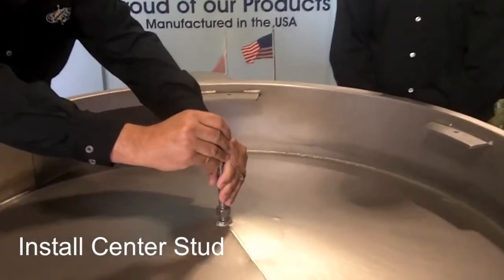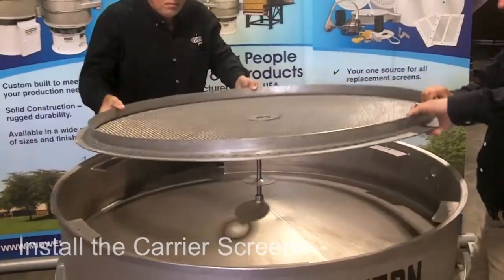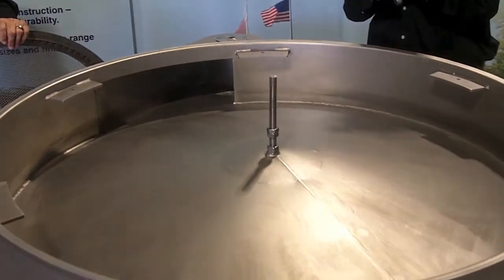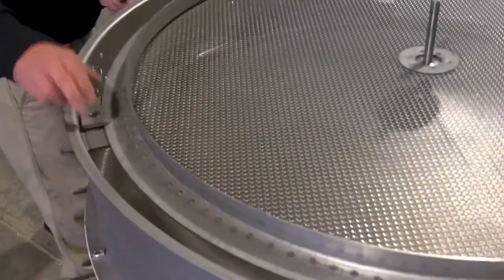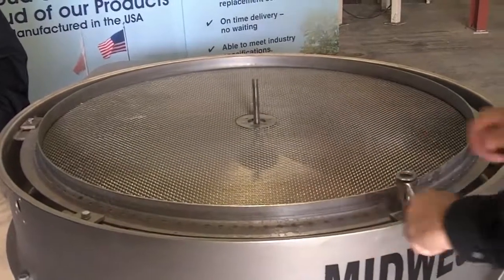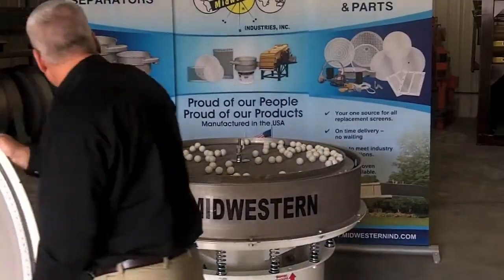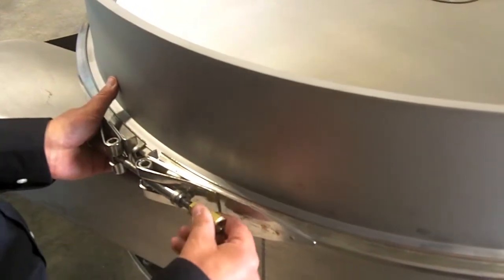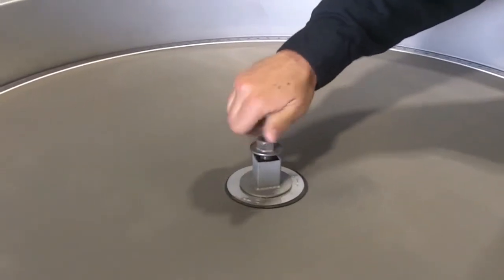Clip-In Ball Tray Installation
Midwestern offers a clip-in style ball tray system that gives all the benefits of a traditional anti-plugging ball tray without adding the additional two-inch frame. The ball tray system is designed to dislodge particles that are "stuck" or wedged into the sizing screen. Let Midwestern know if your screening equipment could benefit from this anti-blinding device.